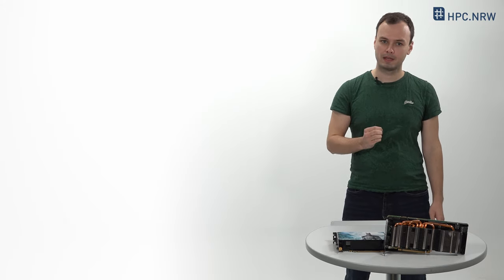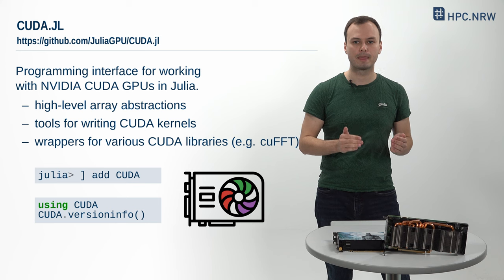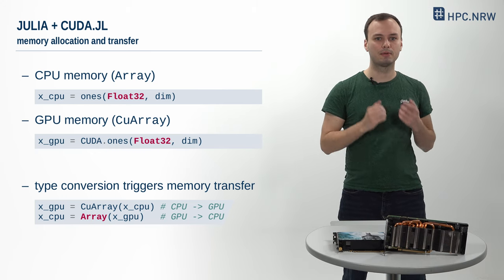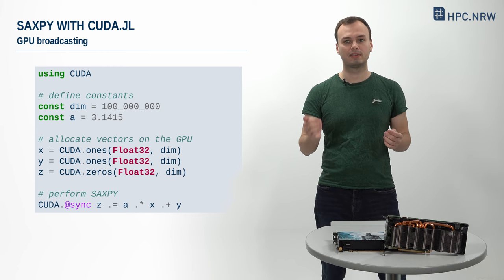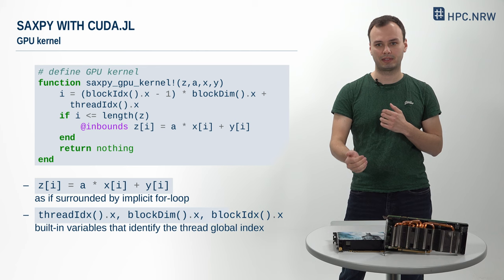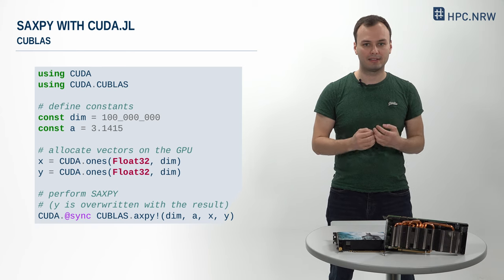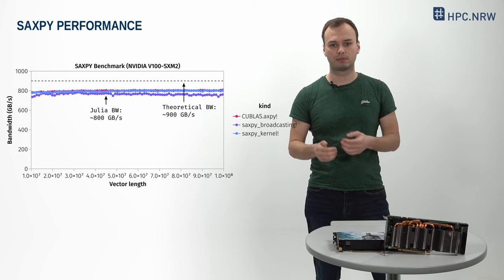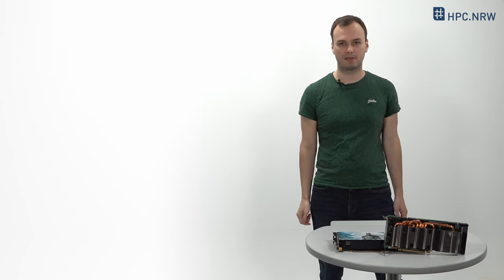Several Ways to SAXPY: JULIA + CUDA.jl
An introduction to CUDA programming with JULIA using a simple SAXPY (Single-precision A*X + Y) as an example.

This video is part of an hpc.nrw tutorial that is available at the hpc-wiki.info (see detailed link below). There you can find additional material, such as exercises and quiz questions along side the tutorial.